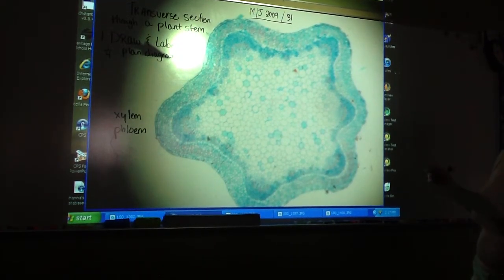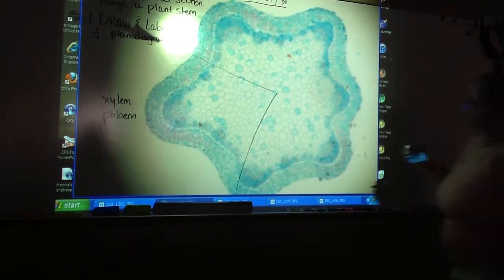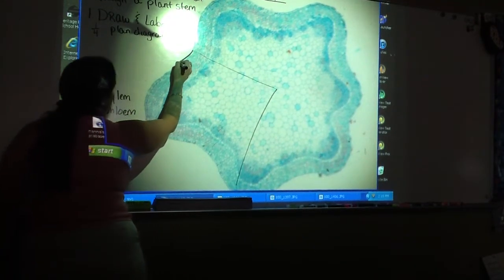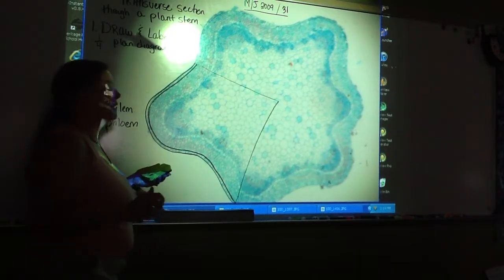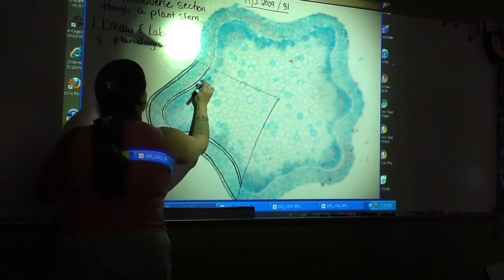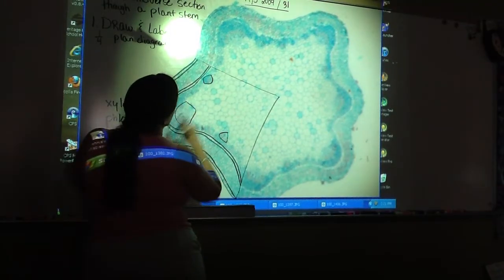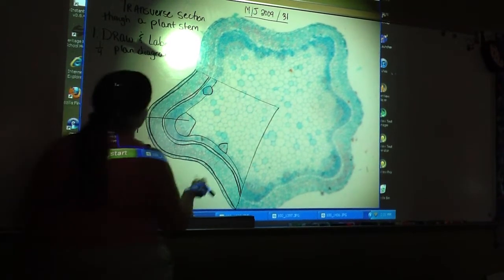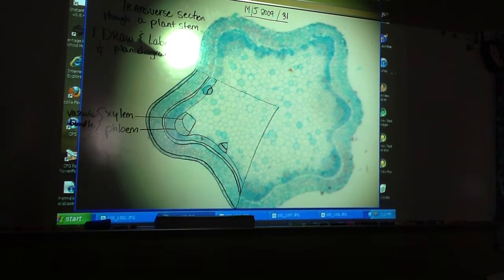Plan Diagram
Cambridge AICE Biology plan diagram
Collaboration between Biology teachers at Eau Gallie High School, Rockledge High School and Heritage High School.